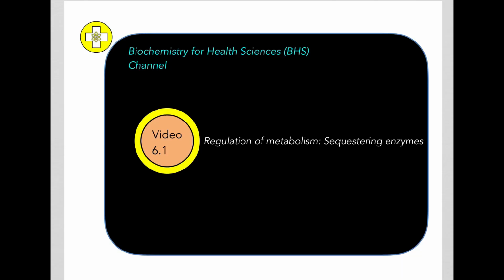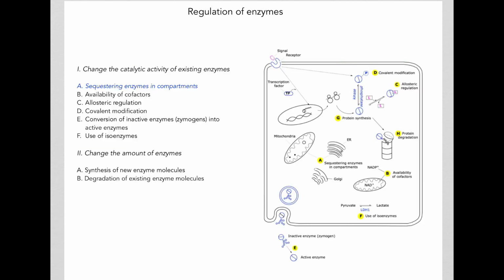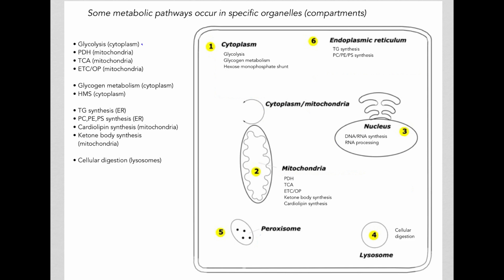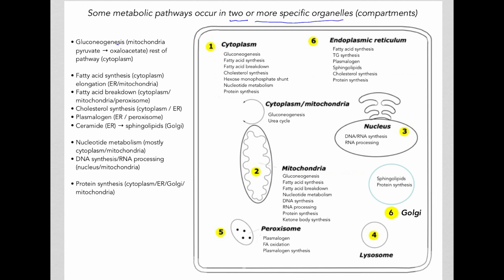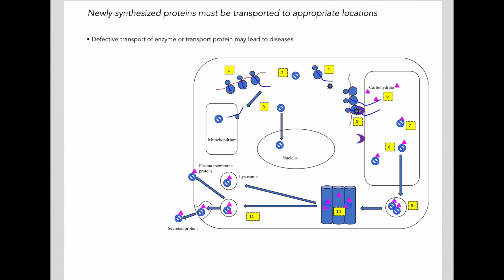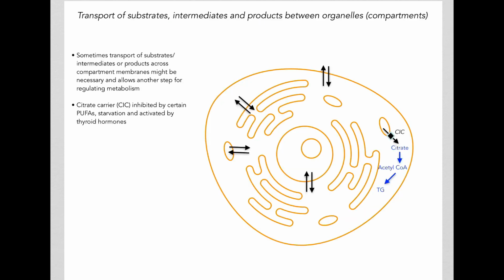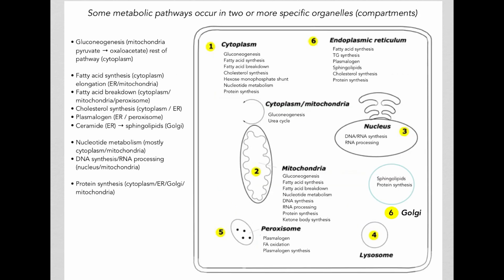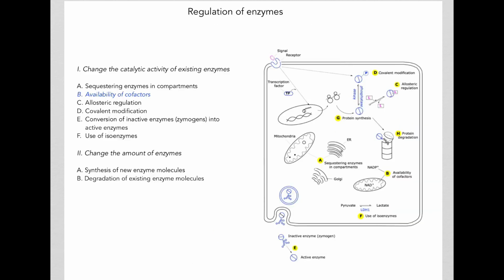6.1 Regulation of Metabolism: Sequestering enzymes within compartments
Metabolism can be regulated by several different strategies including controlling the amount of blood flow to a tissue and controlling the function or amount of transport proteins and/or enzymes involved in a metabolic pathway. In this video, we discuss how metabolism is regulated by sequestering enzymes within specific compartments such as cytoplasm, mitochondria, endoplasmic reticulum and peroxisomes.